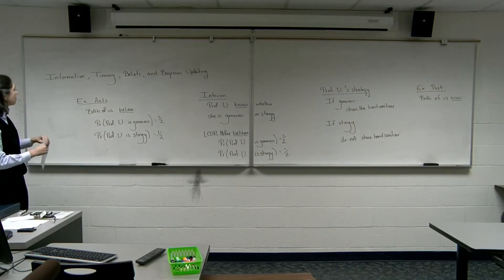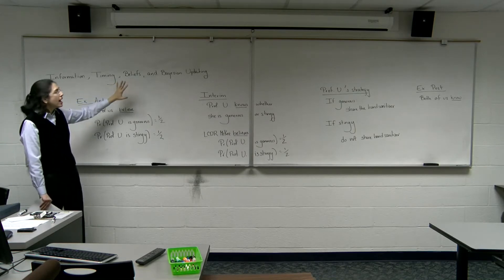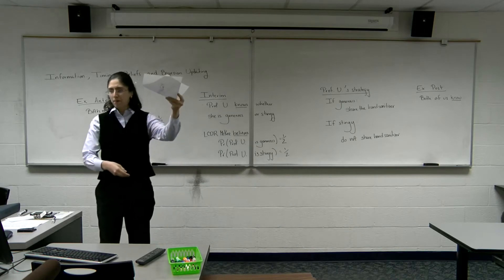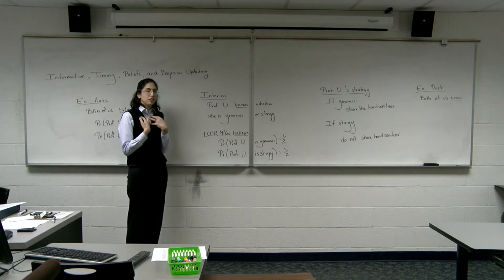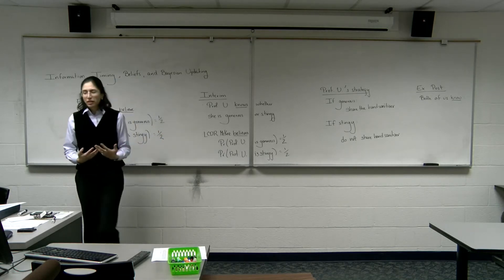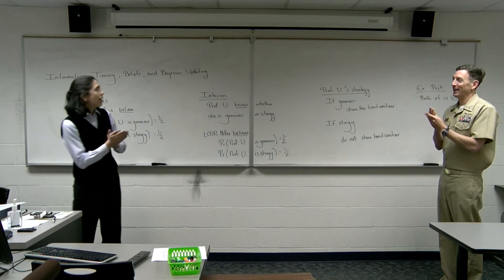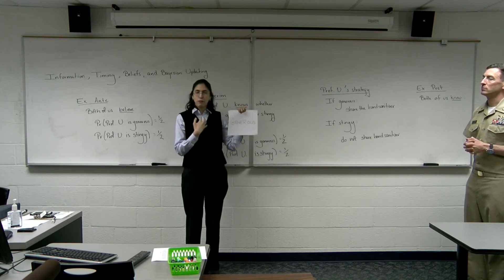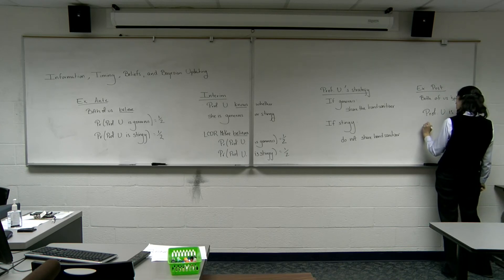Game Theory 36: Information, Timing, Beliefs, and Bayesian Updating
In this video we give an example of a incomplete information decision problem, and demonstrate how a player's type is revealed by her actions. (With a special guest star!) Please leave your questions in the comments.